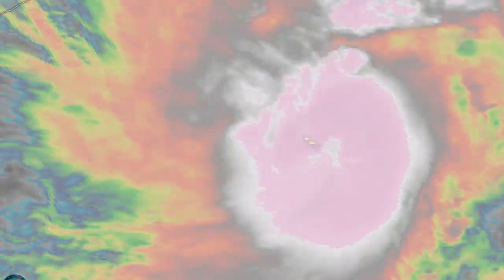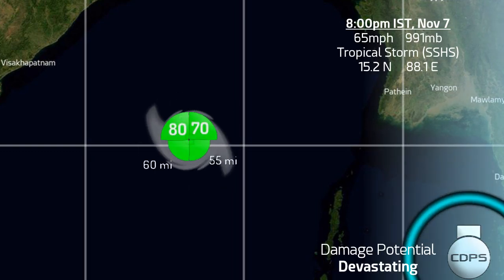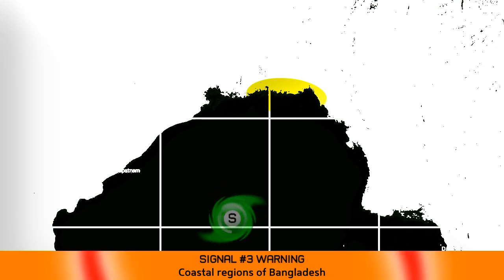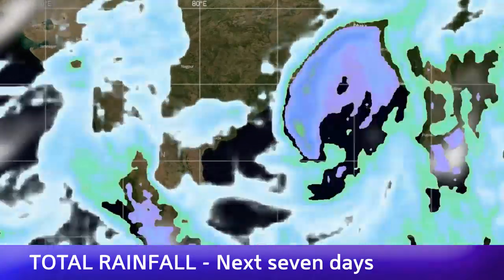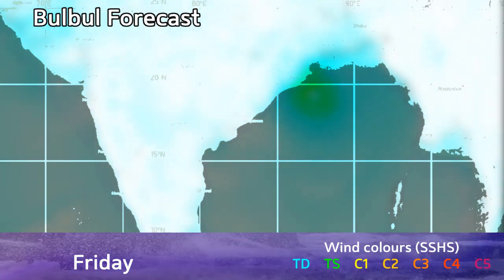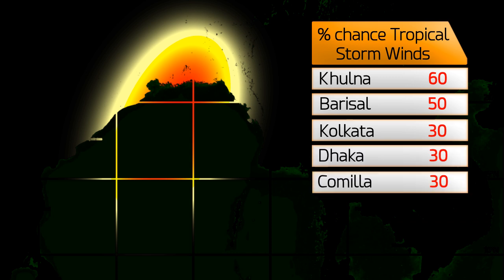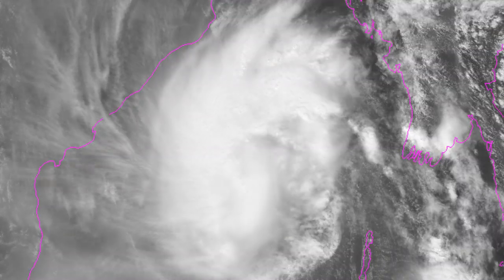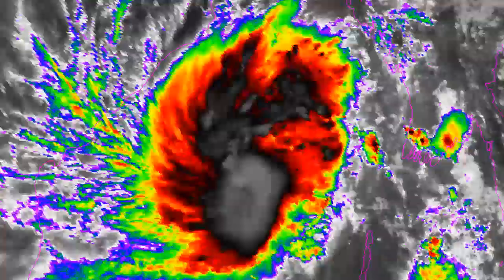Cyclone Bulbul intensifying - 8pm IST November 7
Cyclone Bulbul is intensifying in the warm waters of the Bay of Bengal this evening, and looks set to become a hurricane equivalent cyclone as it nears the coast of West Bengal and Bangladesh this weekend. Along with hurricane force winds, the storm is likely to deliver in excess of 300mm of rain.

The track of the storm remains somewhat uncertain, with some models calling for the storm to move inland and perish, whilst others are suggesting that Bulbul will never make a full landfall on Bangladesh and turn around just offshore. In both scenarios, impacts are expected to be heavy, and Bulbul is a Stage 5 on the CDPS Scale.